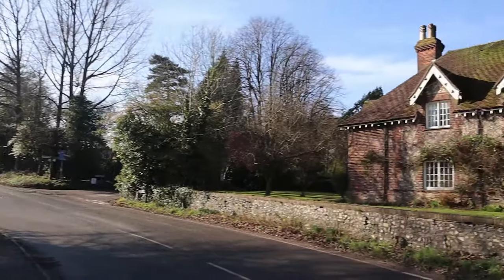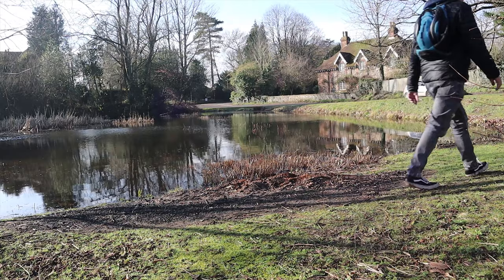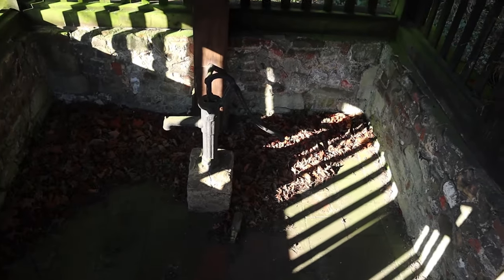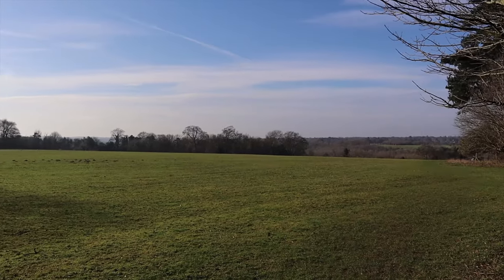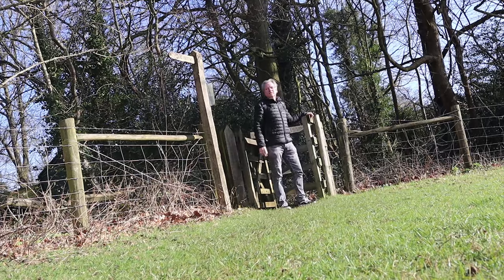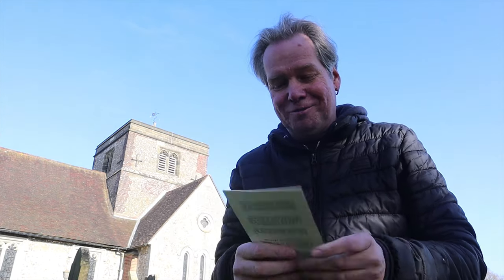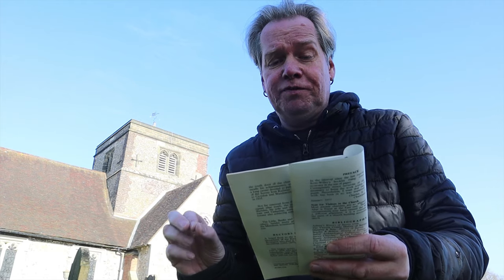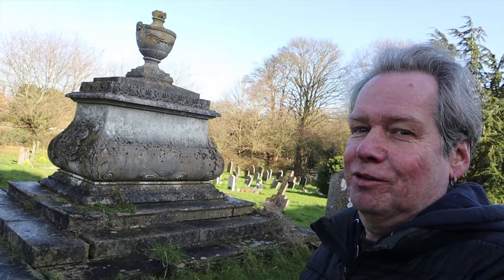Exploring CHIPSTEAD VILLAGE | Surrey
I’m taking a little stroll around the ancient Village of Chipstead in North Surrey (spelt in the Domesday Book of 1086 as ‘Tepestede’). The Village spread across the slopes and crests of a northern section of the North Downs with parts adjoining the Surrey Hills Area of Outstanding Natural Beauty. I take a look at the ancient Well sourced from underground Springs in the area and walk around the Grade I listed St Margaret’s Church, a site which has had a place of Worship since at least ADE 675 (and possibly much earlier prehistoric settlement).

Filmed – Friday 7th February 2020

MY OTHER YOUTUBE CHANNELS:
AMAZON PRIME VIDEO:
‘Spiral Paranormal’ on Amazon Prime Video:
EQUIPMENT:
Camera: Canon E0S M50